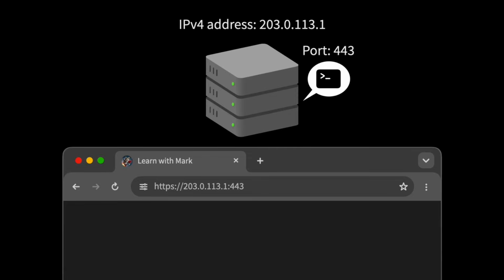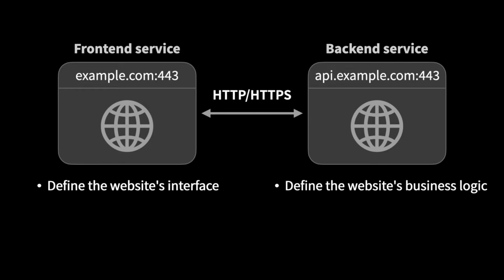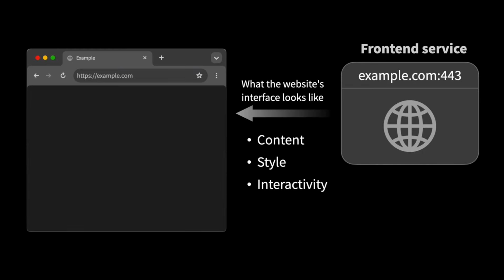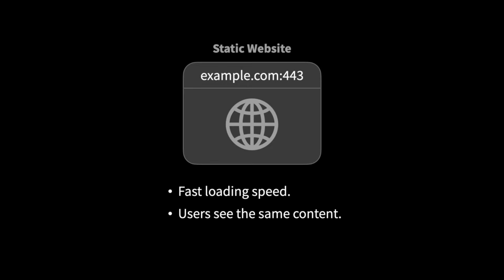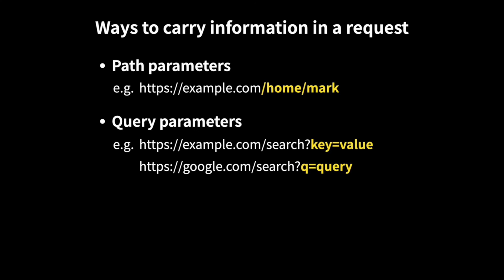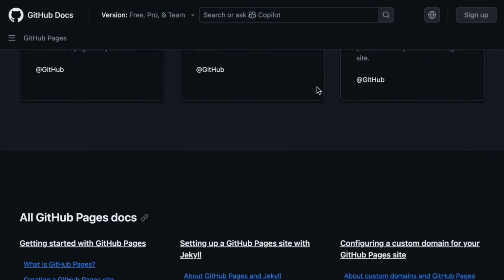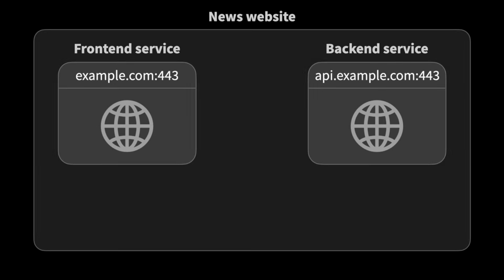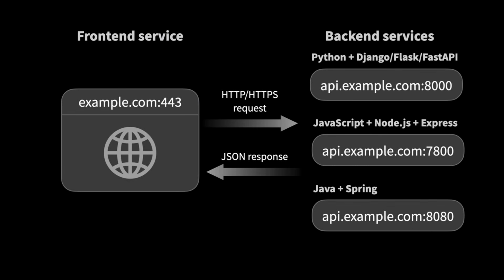Web Development Lesson 0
This is a quick introduction to web development, giving you a broad overview of some concepts and methods in the development process. The specific programming details will be provided in future videos.